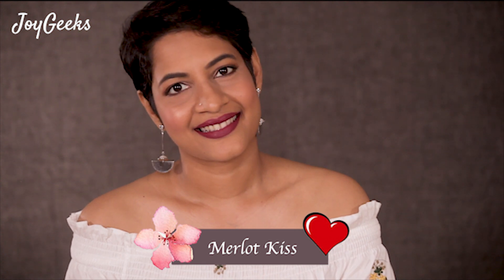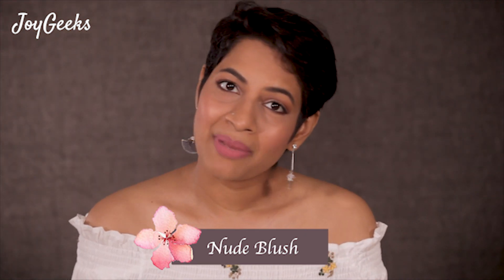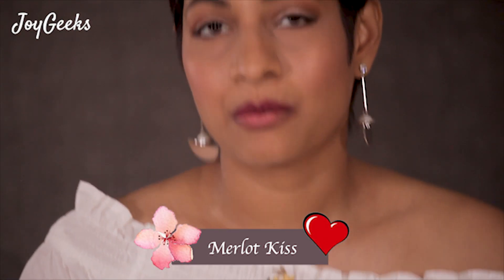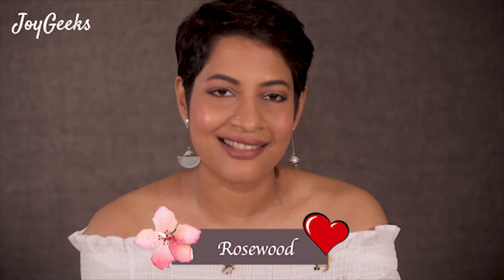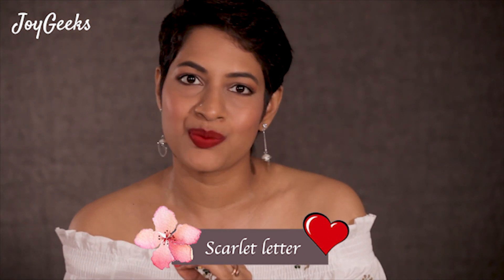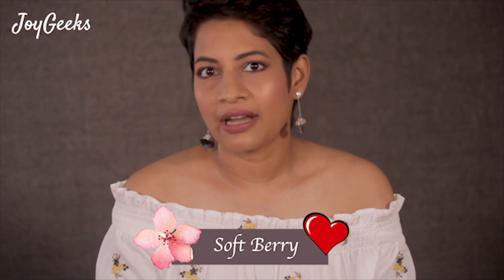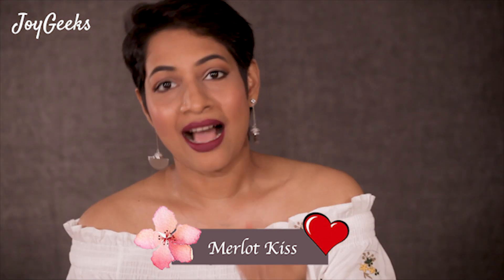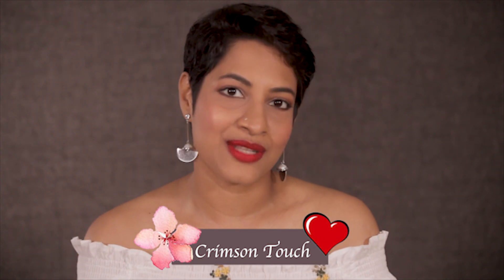Flower Beauty (11 SHADES )Miracle Matte Liquid Lip 💋 & GIVE AWAY | JoyGeeks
Flower Beauty Miracle Matte Liquid Lip - MRP Rs. 965/- Can be purchased here 💕 Nykaa ( check link for current offers ) 11 SHADES Swatched & Reviewed in Hinglish. GIVE AWAY details below. More product details below.

Mac Studio fix Powder foundation NC 42
Maybelline Fit me foundation  332
Make up Forever HD foundation Y425
Faces second skin foundation- Sand

✔️✔️✔️ PRODUCTS MENTIONED 💕 marked to my favourite shades
MRP Rs. 965/- Can be purchased here 💕 Nykaa
( check link for current offers )

Flower Beauty Miracle Matte Liquid Lip - Almost Nude ( Not featured ) Flower Beauty Miracle Matte Liquid Lip - Bare Honey
Flower Beauty Miracle Matte Liquid Lip - Dark and Stormy

DETAILS OF GIVE AWAY

💕 Please select from one of the 2 shades mentioned , comment with your choice, multiple entries allowed ( please leave your insta id  too )

1.Rose Wood
2. Scarlett Letter

💕 Tag 2 friends on Instagram

Winners will be announced on 31st August 2019
*** Open to all to participate but gifts can only be sent to an Indian address, hope you understand.

DHAN TE DHANNNNN ... WINNERS ARE
Sia Sayed  ROSEWOOD

FacesCcanada Ultime Pro HD Runaway Ready foundation- sand 04
Tarte Shape Tape concealer - tan deep honey
LorealBrow artist Brow Pomade 106 Ebony
"Love you so Mochi - NYX Professional Makeup Eyeshadow Palette - Sleek And Chic"
Tartellete Flirt - eyeshadow pallete
Flower Beauty Style Eyes Liquid Eyeliner - Espresso Ink
Colorbar Just Smoky Eye Pencil - Just Marsala - 008
Kiko Milano Extra Sculpt Waterproof Mascara
PAC Instant Fixation Makeup Fixer
Hot mama - the balm blush
Nails - Faces Ultime Pro Gel Lustre Nail Lacquer - Blush Flush 42

The opinions in my video's are honest and from my personal experience of the products. Please do check with your skin doctor and seek professional advise if you need to.

All the content published on this channel belongs to me, please do not use any of it without my permit.

✔️If you came this far, special hugs for you!!!  💟